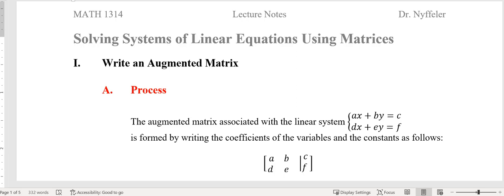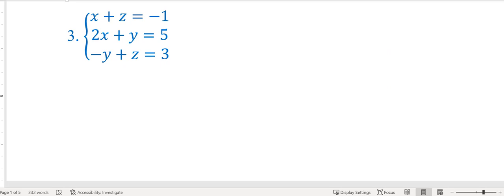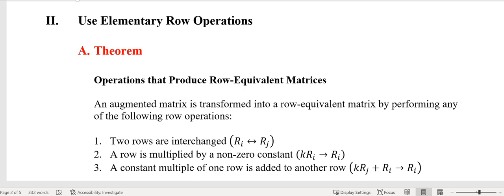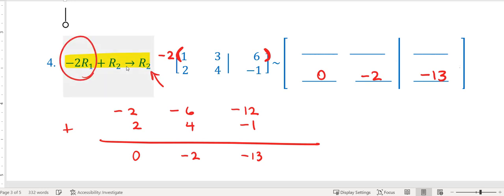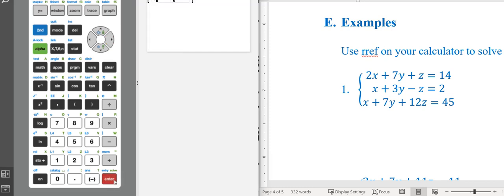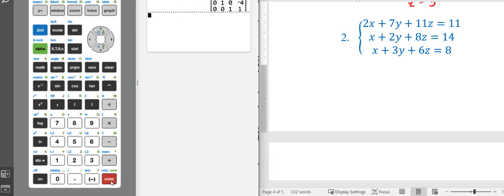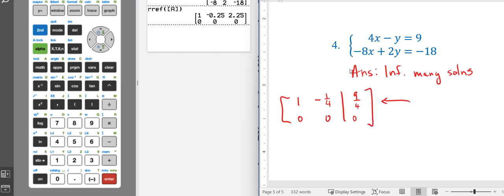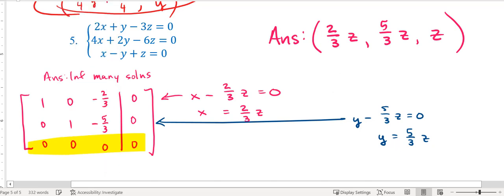1314 11 1 Solving Systems of Linear Equations Using Matrices